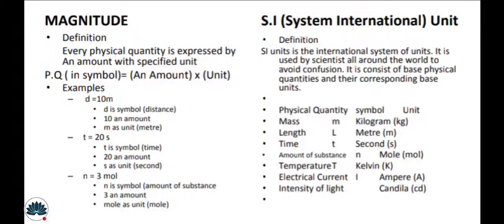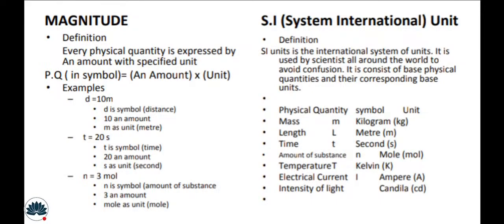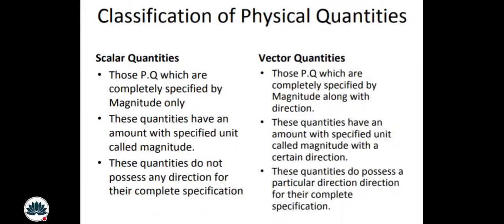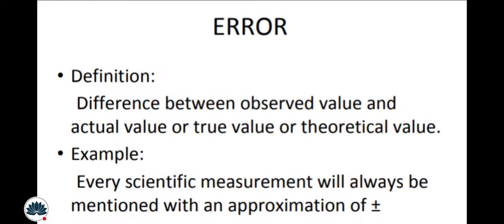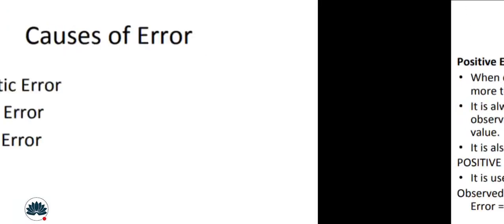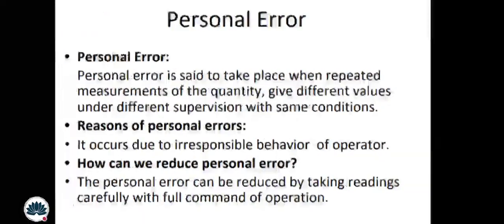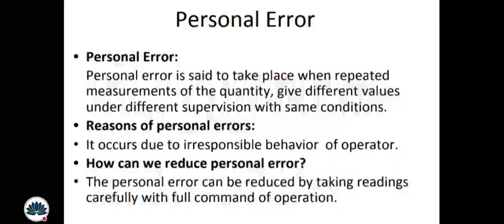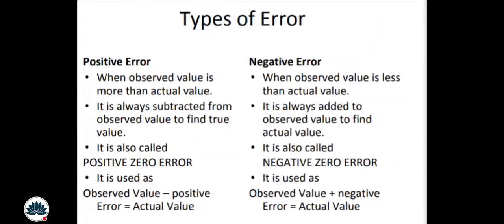Physical Quantities And Measurements | Chapter 1 | IGCSE/GCE O Level | Physics